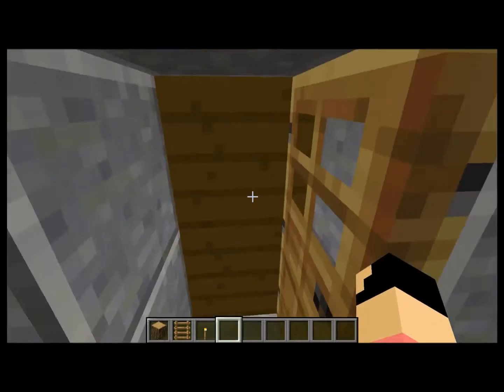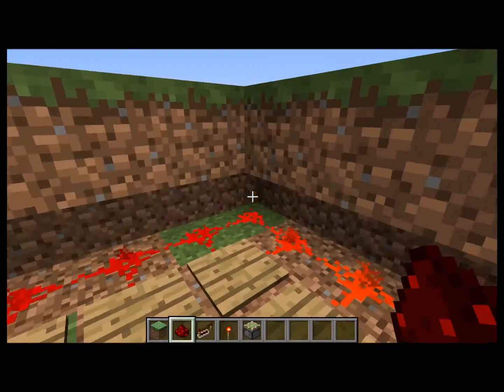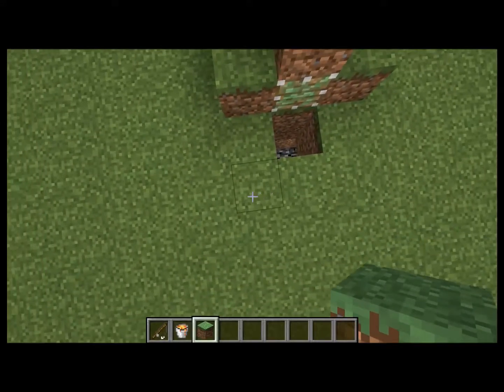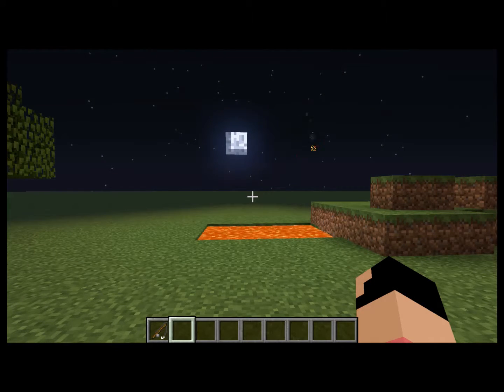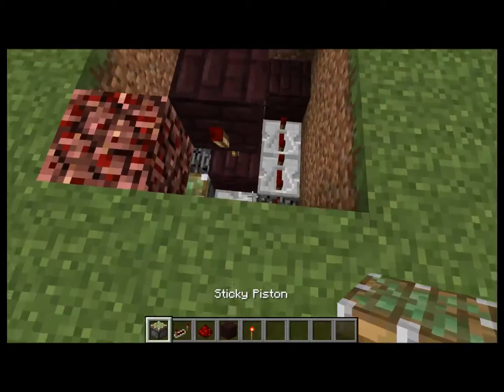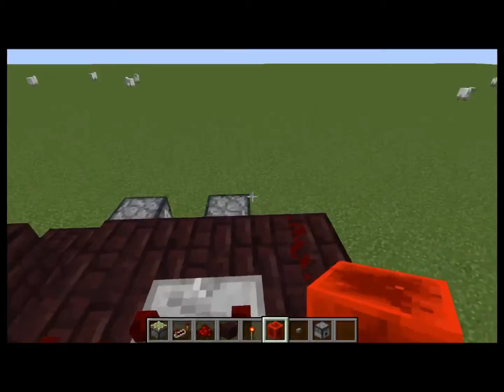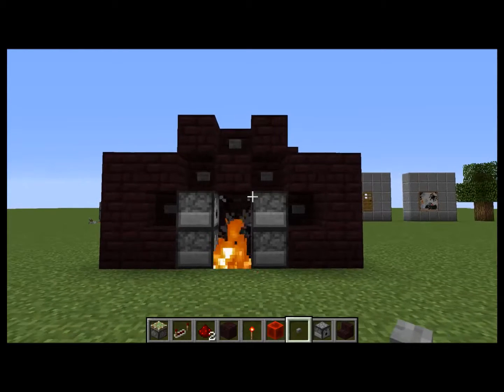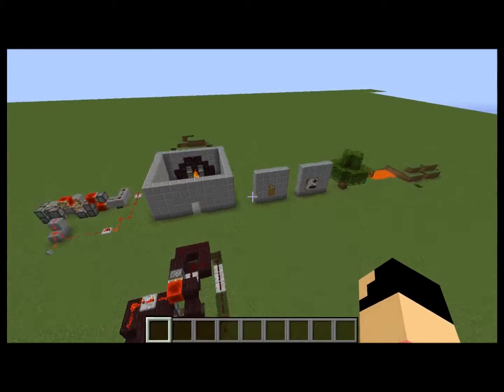Top 5 Secret Bases! [Showcase] [Tutorial]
Here are the top 5 secret bases in Minecraft!